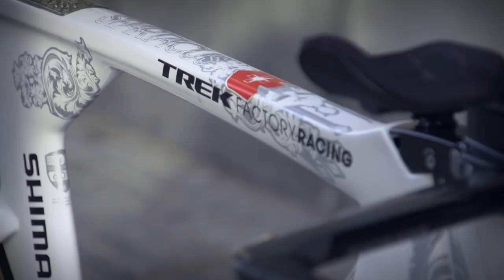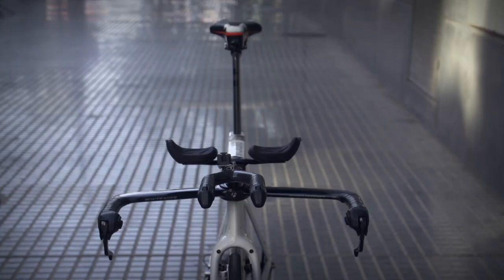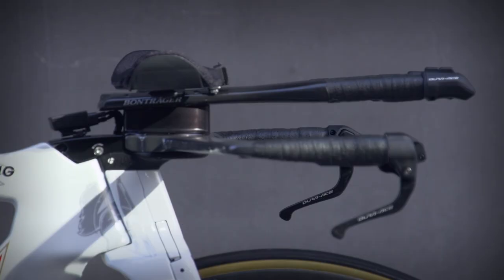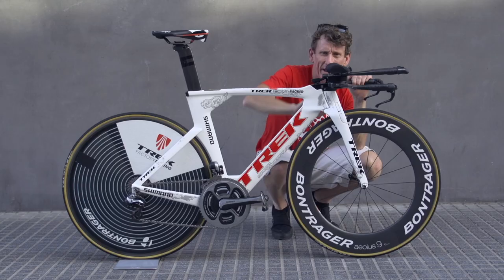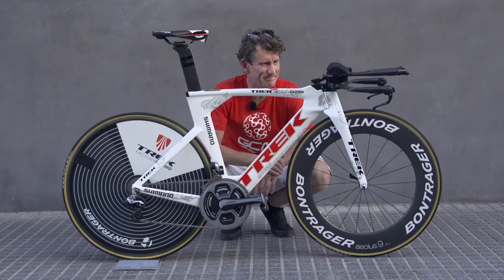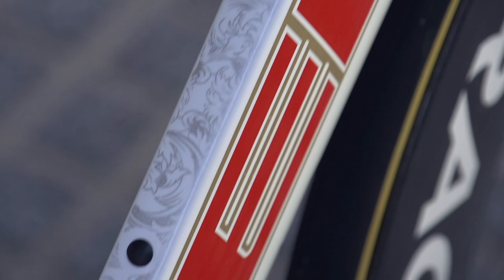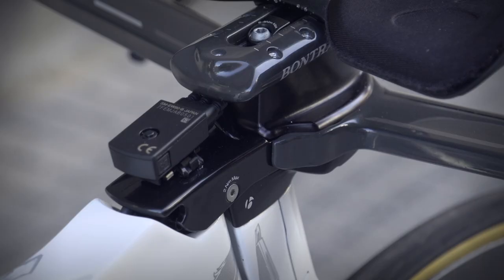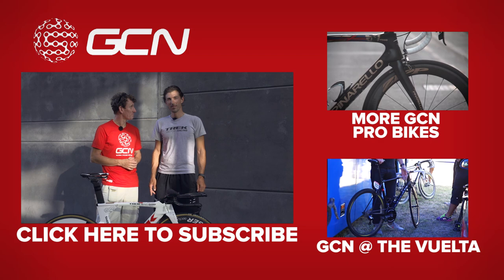Fabian Cancellara's Trek Speed Concept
Fabian Cancellara is one of the greatest time-trial specialists of all time, so it's only natural he would pilot one "badass" TT bike. Just ask him!

The custom paint scheme on Fabian Cancellara's Trek Speed Concept time-trial bike integrates a nod to his Swiss heritage (and nine national TT titles) as well as to his nickname, Spartacus. The race machine utlizes aero wheels from Trek's Bontrager brand — a rear disc, and a front Aeolus 9; both are outfitted with VeloFlex tires. The drivetrain consists of Shimano Di2 electronic; something different to Cancellara's road bike, which he explains in this video. For maximum power, Cancellara pushes a Shimano Dura-Ace 56-44 chainring set up. Braking is a mix of Dura-Ace levers and Bontrager integrated front and rear brakes, with the rear brakes located under the bottom bracket. All in all, it's a bike made for just one thing — going as fast as possible. Or, as Cancellara tell us, "It's a badass bike."